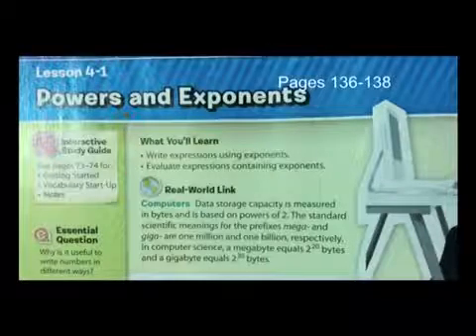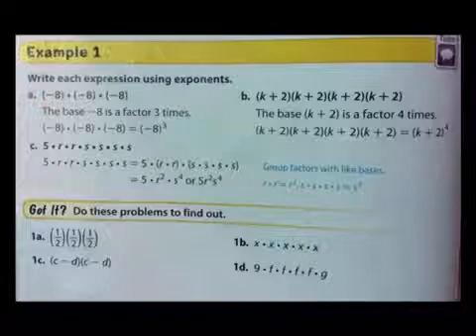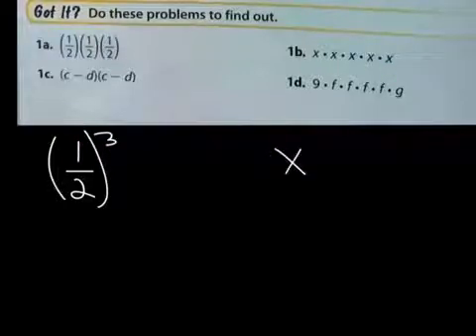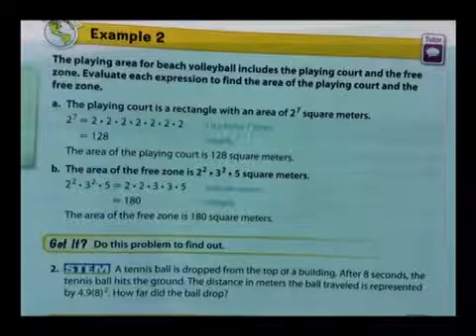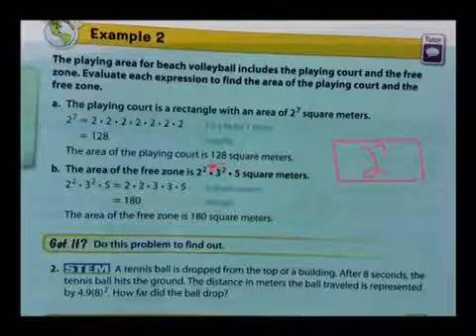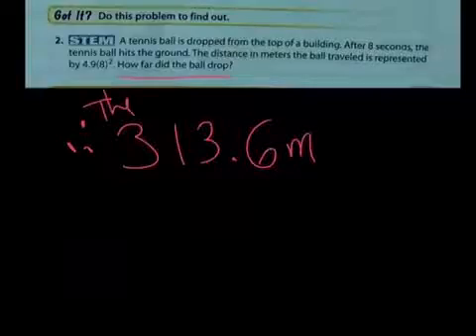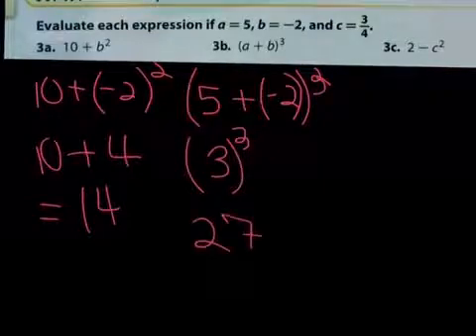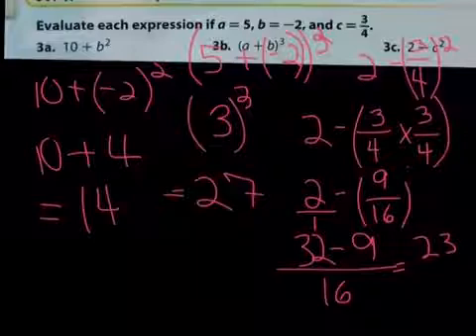Course 2 Accelerated: L.4-1